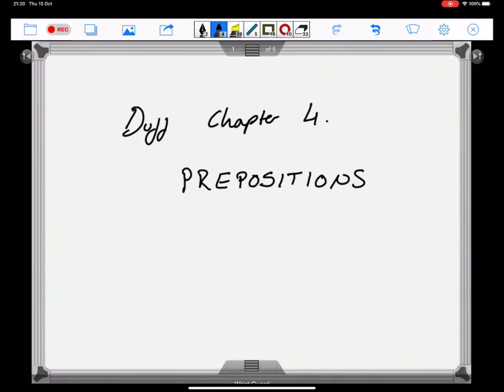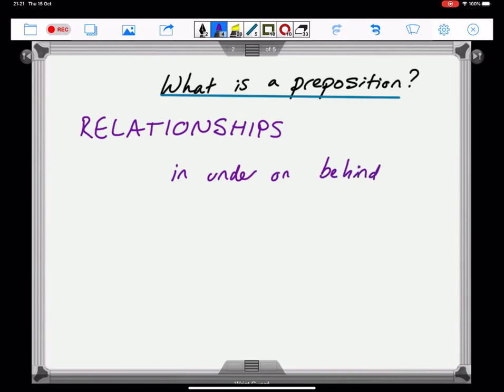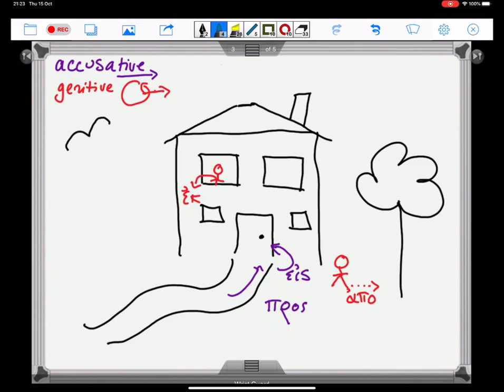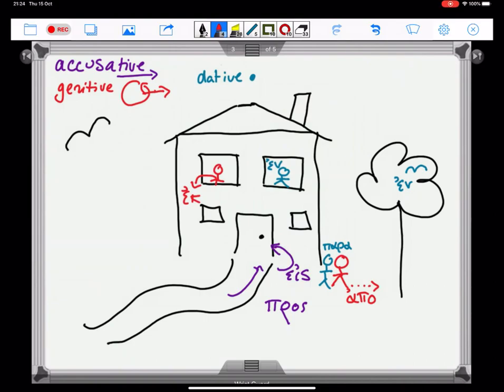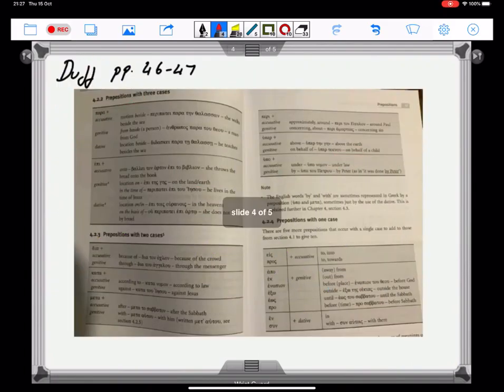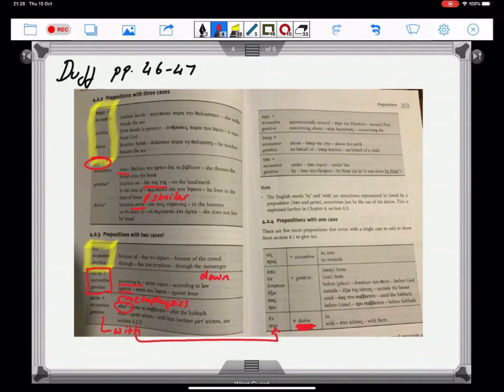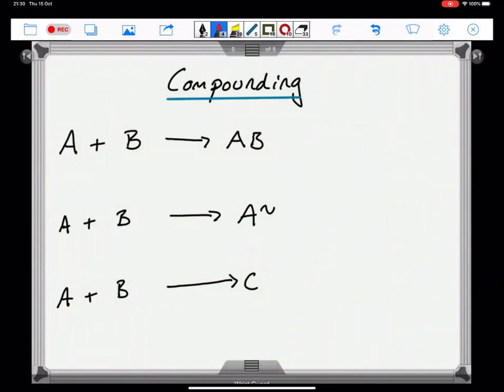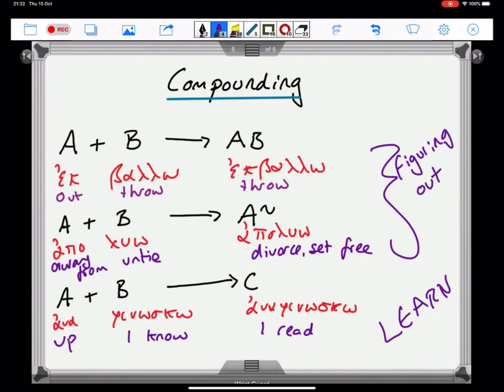Duff Chapter 4a default